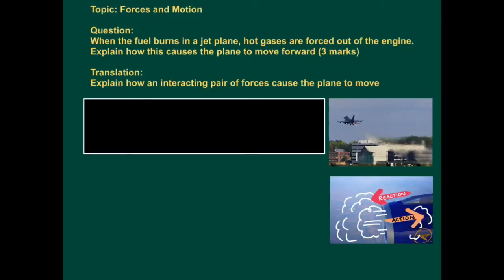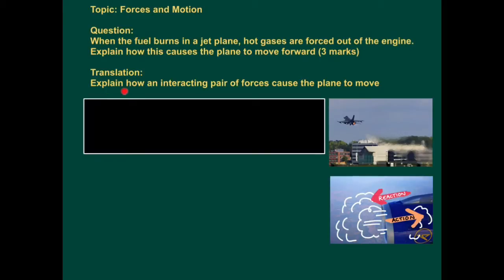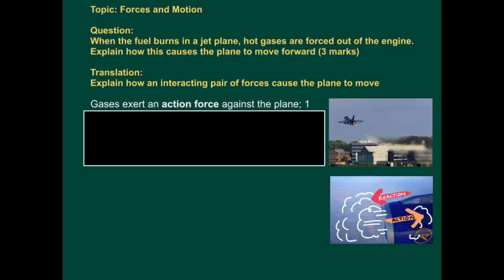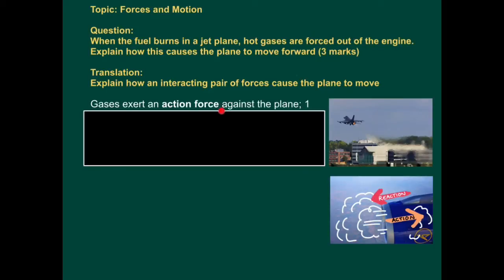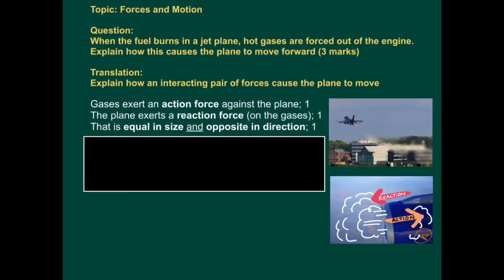Exam Application Tutorial for P2 Forces & Motion: What is a Force?